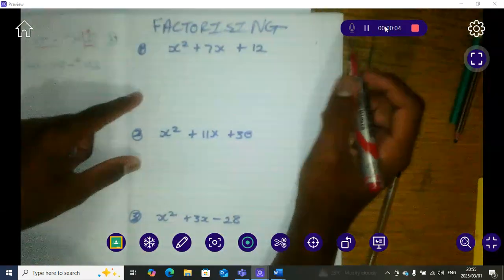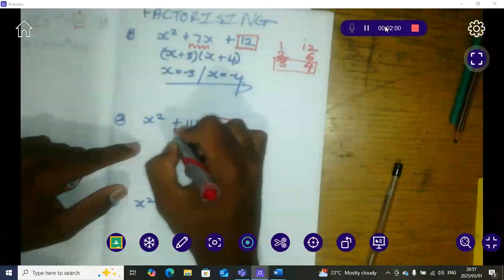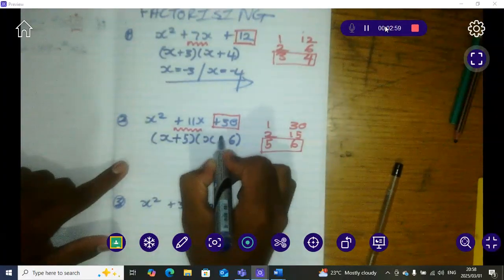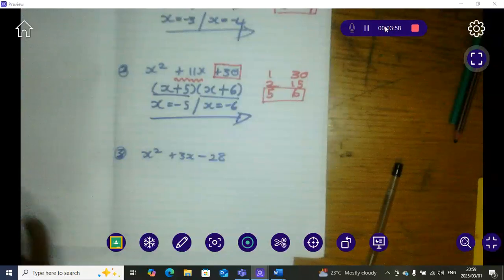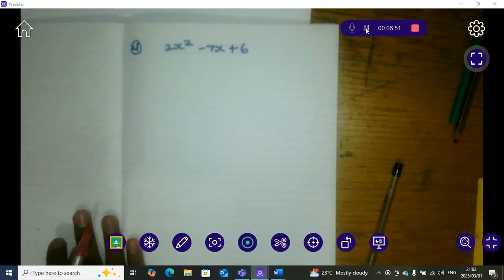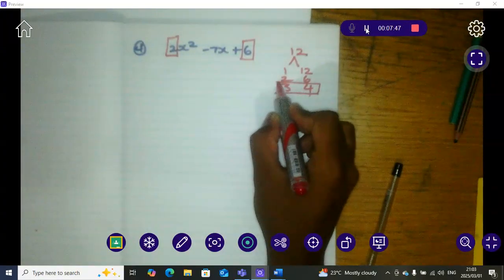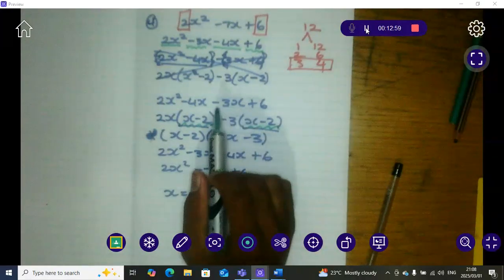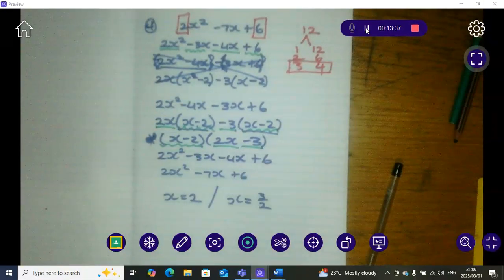FACTORISING FOUNDATION!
Includes factorizing intro with worked examples.

Thank you for the support. Mathematics is always feared but keep positivity and always be practicing!!

''Your attitude towards a thing determines your altitude in that thing.''

Sound is a bit soft, try using headphones for better sound quality & use the subtitles.